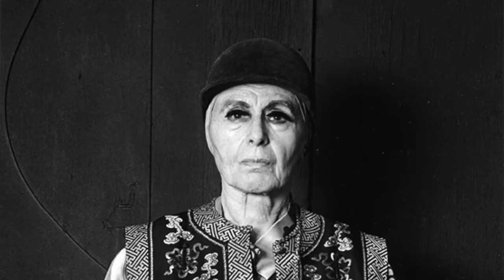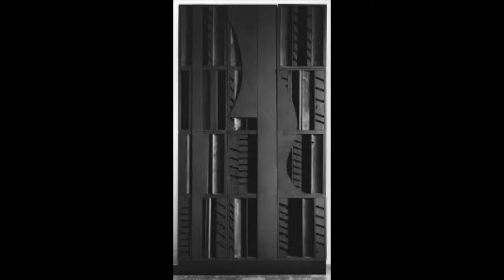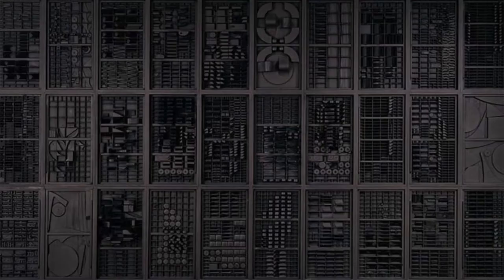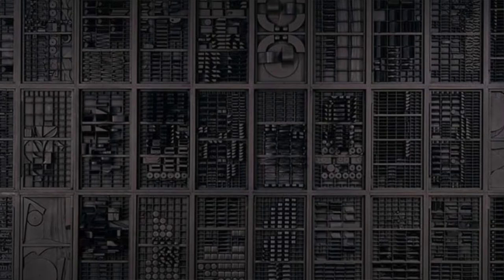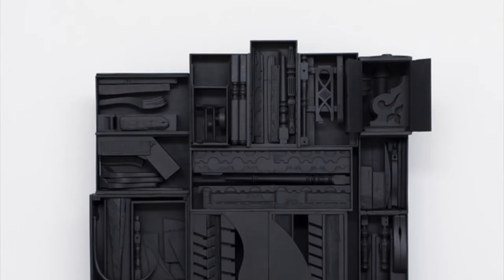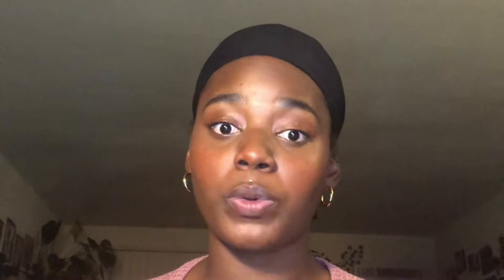CAM Look | Nightscape III by Louise Nevelson | 1/22/21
Today, Kiara Galloway, a member of our visitor service team, shares Nightscape III by Louise Nevelson.

Originally posted on January 22, 2021, on the museum's CAM Connect Facebook Group

Louise Nevelson (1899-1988), United States, Nightscape III, 1974, wood, Museum Purchase with the aid of funds from the Cincinnati Art Museum Women's Committee, Pogue's and the National Endowment for the Arts